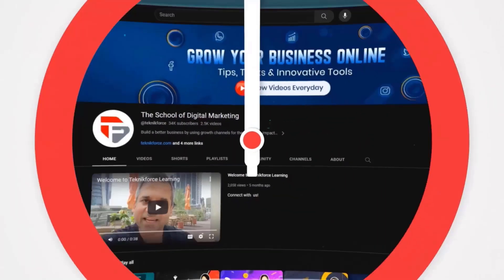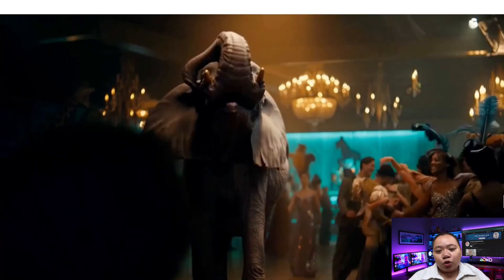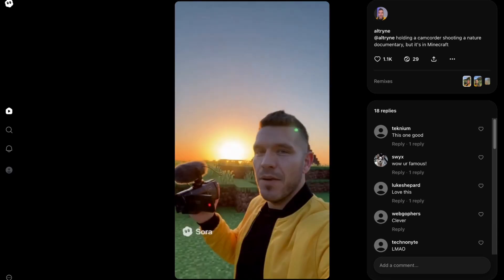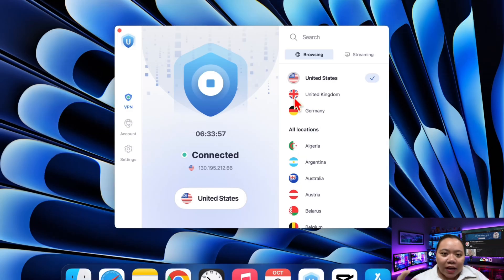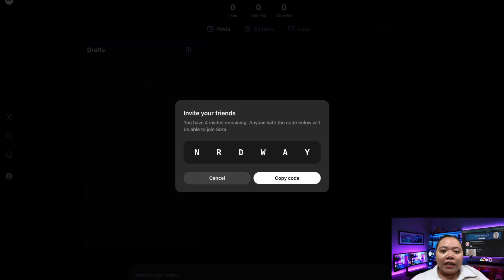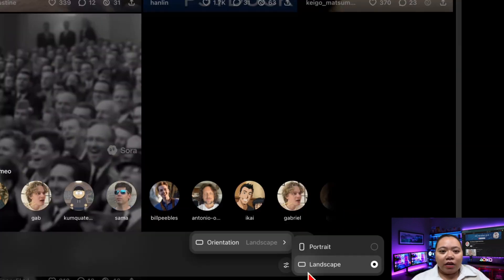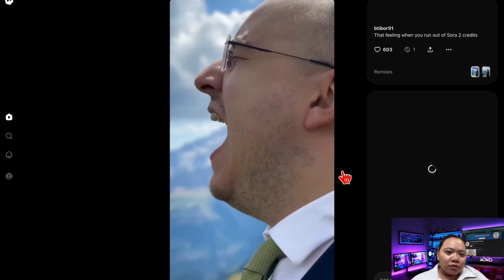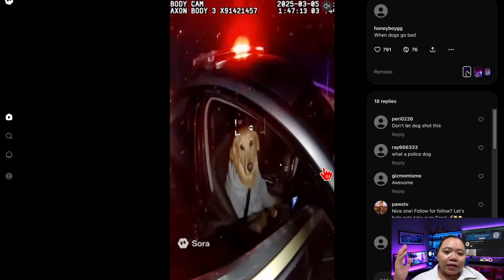Sora 2.0 Is Here and It’s FREE - Use This Invite Code Now!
Hey everyone, welcome back to the channel! Today I’m diving into something absolutely crazy—Sora 2 has officially launched! It’s free, it’s packed with wild new features like audio, cameos, and remix tools. In this video, I’m going to show you exactly how to access Sora 2 for free, even if you’re outside the US or Canada. I’ll also walk you through how the platform works, how invite codes are shared, and why this could become the next big AI-powered social platform. So stick around, because by the end, you’ll know not only how to get in, but also how to start creating your own AI content inside Sora 2. Watch the whole video to get my code. Let's get started!

Also Watch:

How to Use Google Veo 3 for FREE – Full Access Guide, No VPN, No PAYMENT Required
🔥Tuberank Jeet
Optimize your YouTube videos and get better rankings